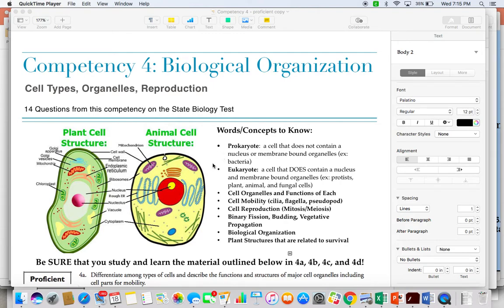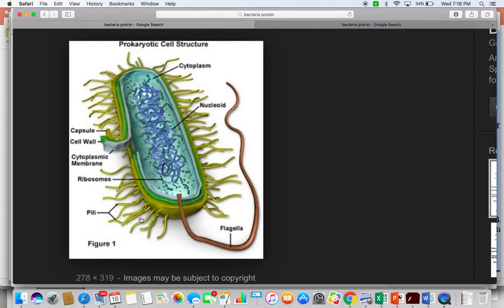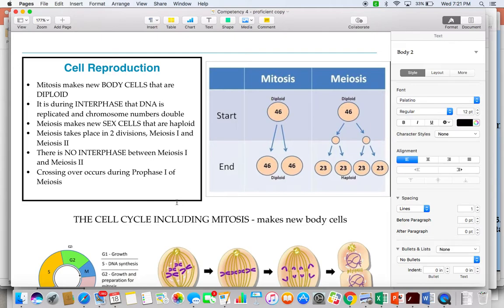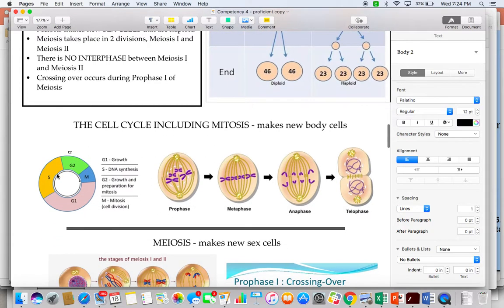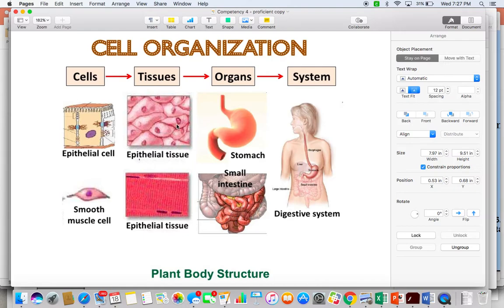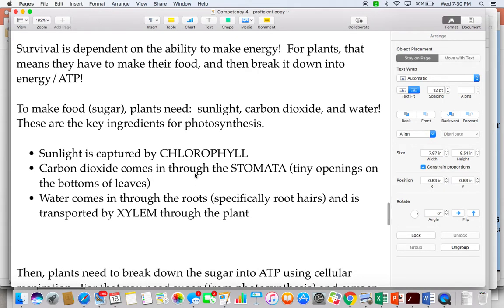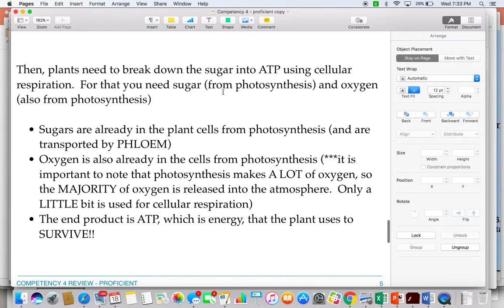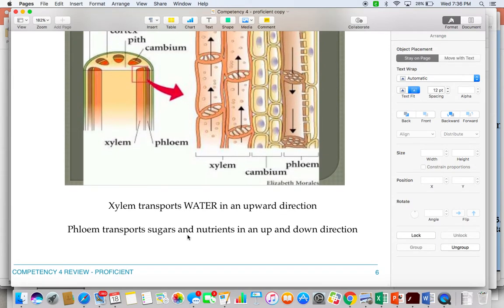Competency 4 proficient video